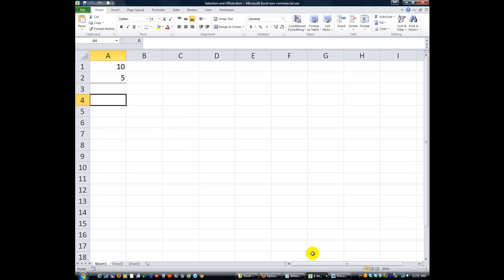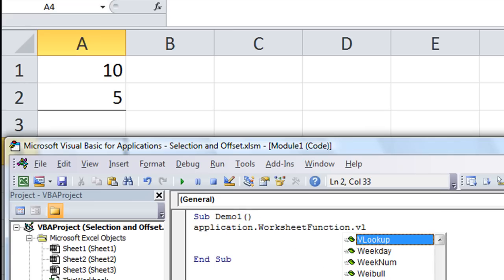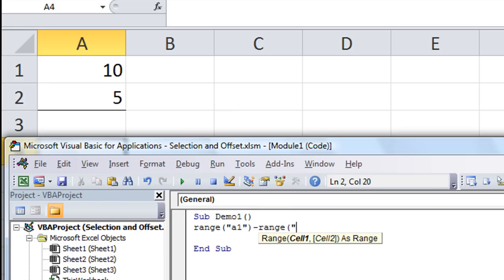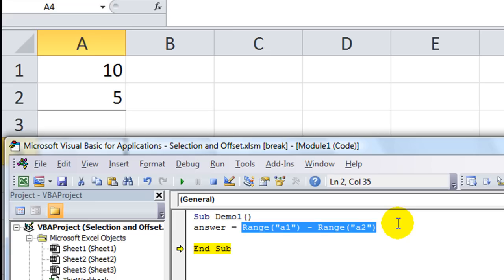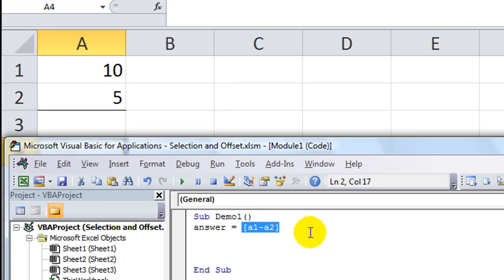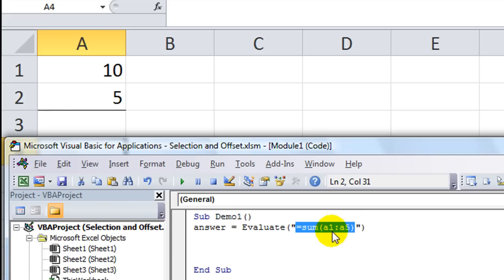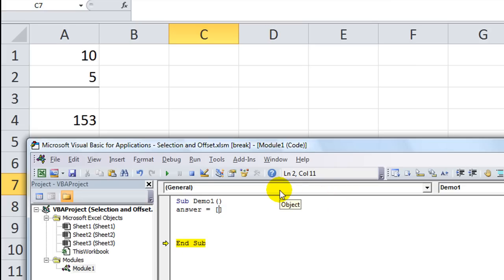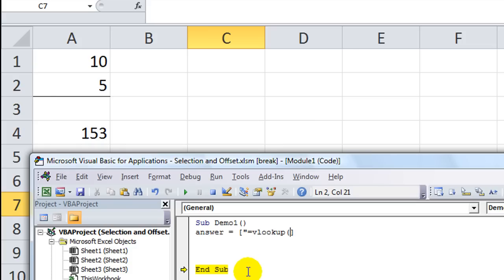Excel VBA Tips n Tricks #3 Most powerful function in Excel Visual Basic - The EVALUATE Formula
Using the Evaluate function, exclusive to Excel's VBA, you can easily use "Normal" functions and arguments, just like you would in a cell.
Sometimes you don't want to or need to use the Range or Cells objects and want to keep it simple, especially if you will always have the correct sheet selected for this example. Here are two of the syntaxes

answer = [a1 - a2]
[a1] = "Hello World!"
answer = Evaluate("=A1 - A2")
Stop